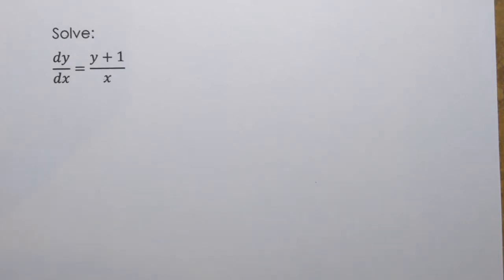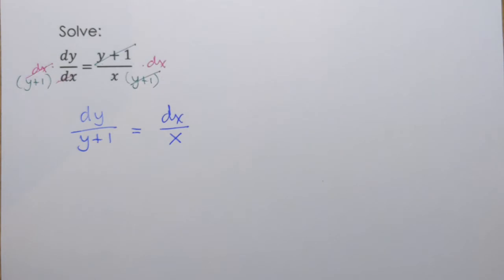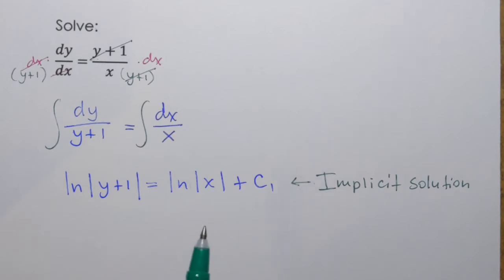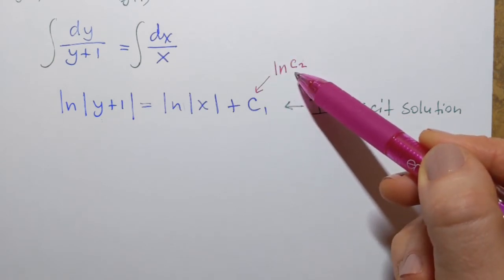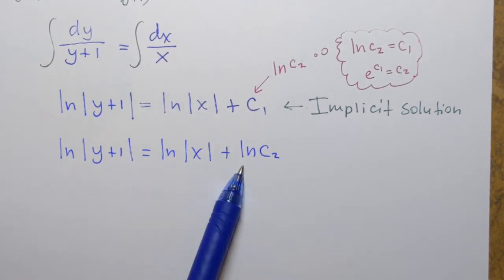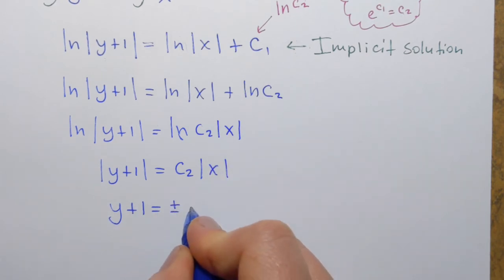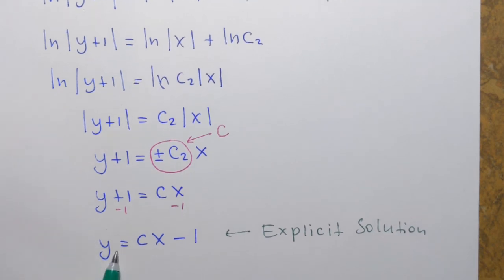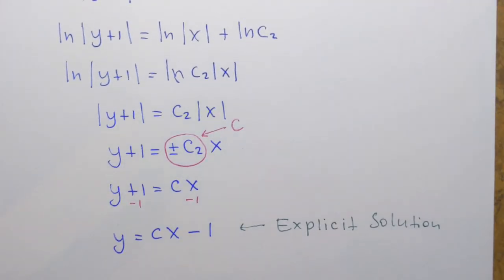Separable Equations. Example 2.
Learn how to solve separable differential equations.